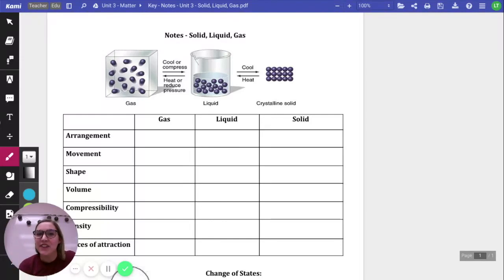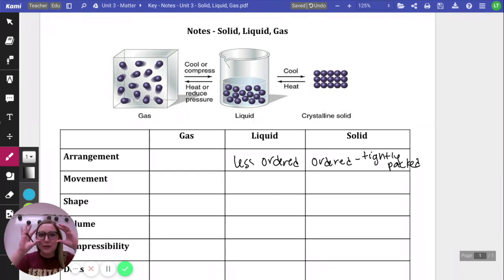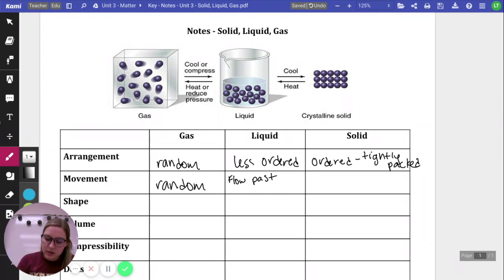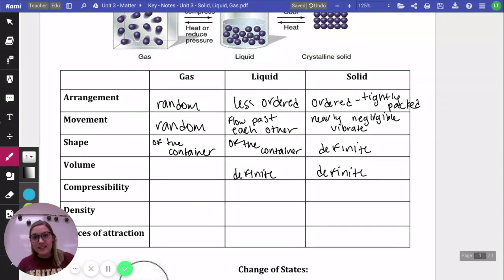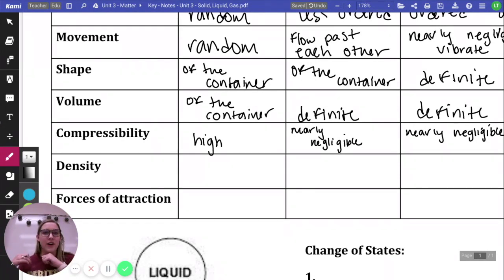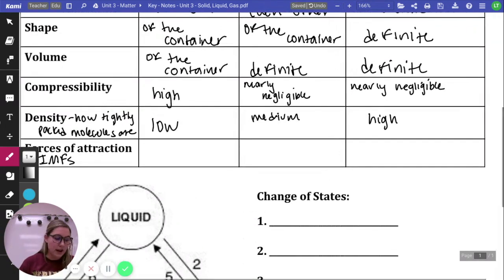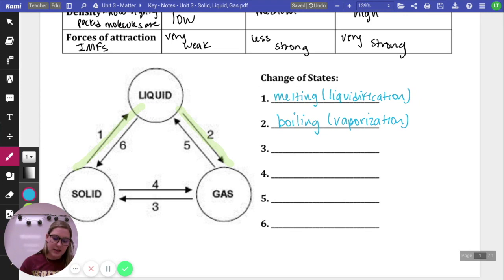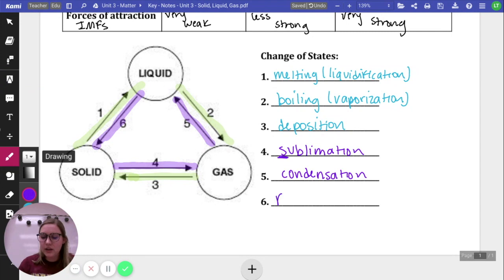Pre-AP Chemistry - Unit 3 - Solids, Liquids, Gases